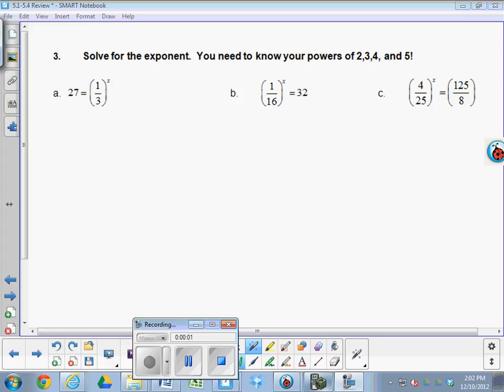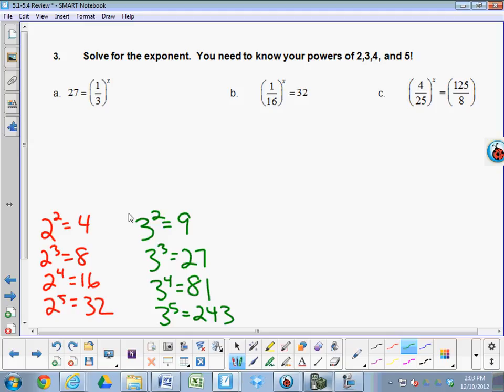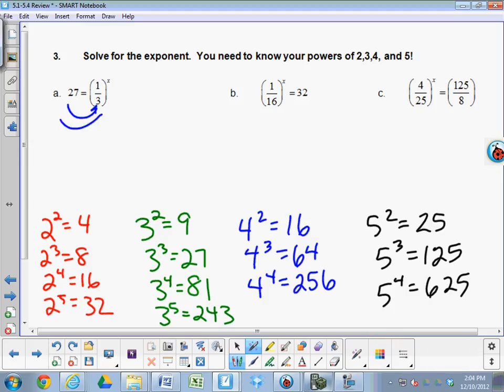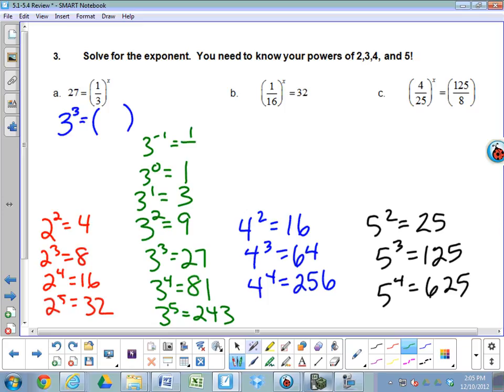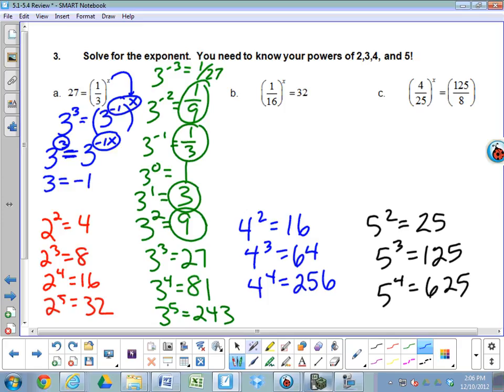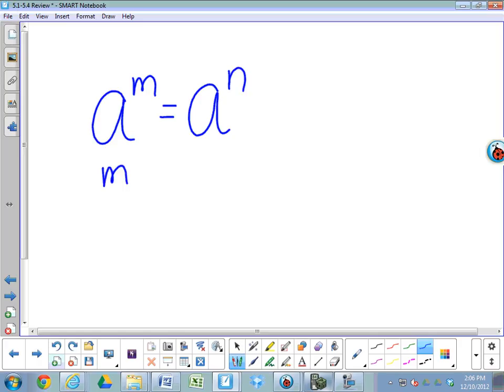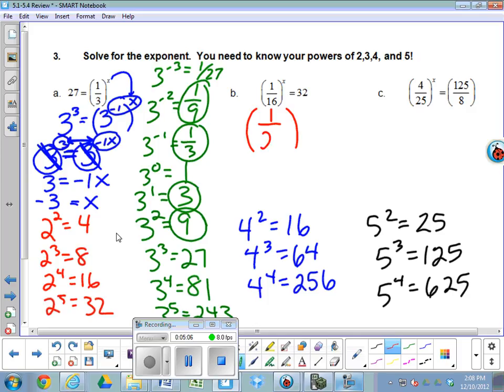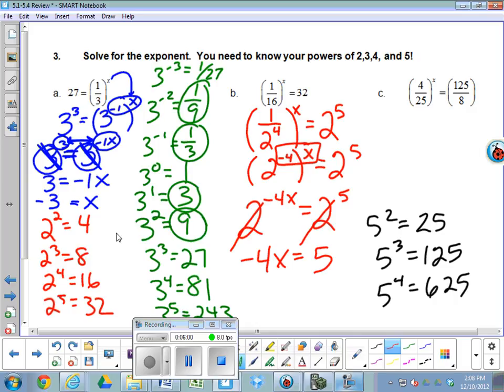Quiz 5A Review #3 a,b